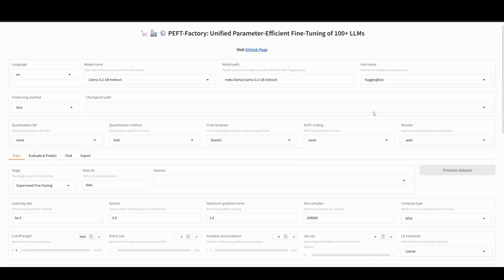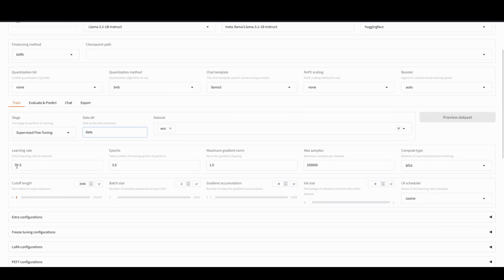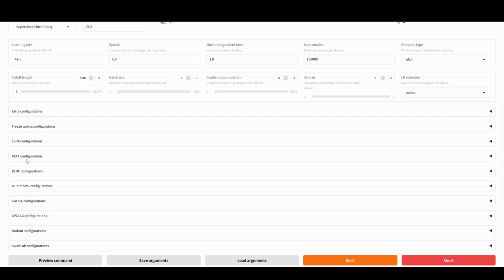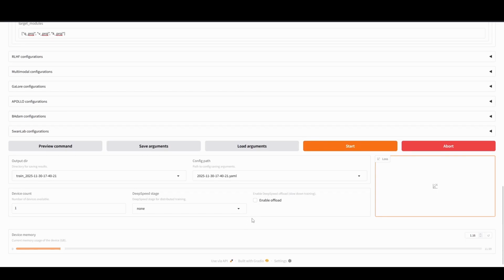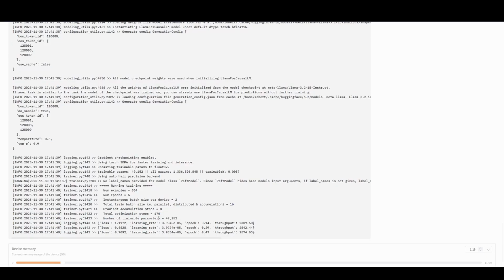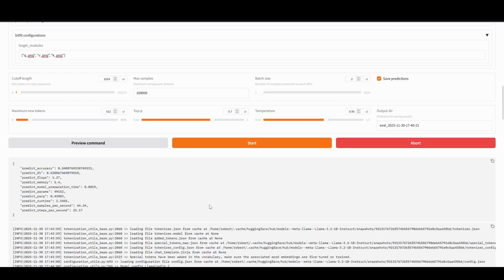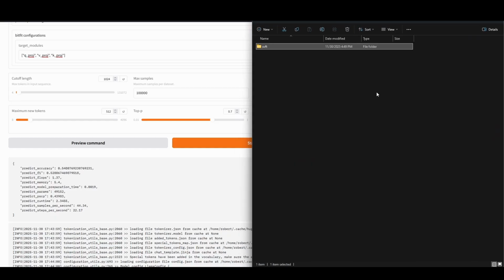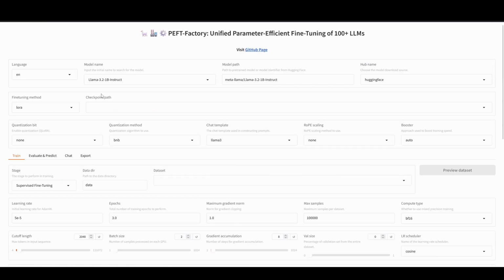Introducing PEFT-Factory: Unified Parameter-Efficient Fine-Tuning of LLMs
In this video, we demonstrate PEFT-Factory, a framework that allows easy fine-tuning of different parameter-efficient fine-tuning methods.

 Importantly, PEFT-Factory is a fork of the widely used LLaMA-Factory framework 🦙❤️, which further promotes reusability.